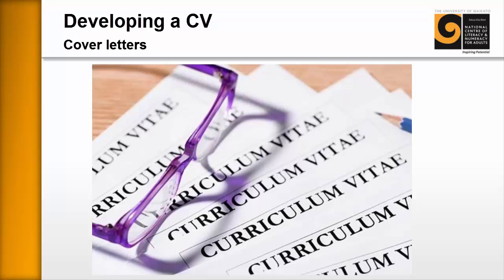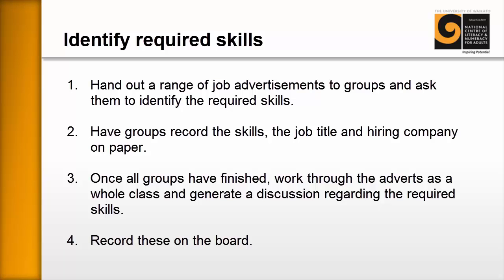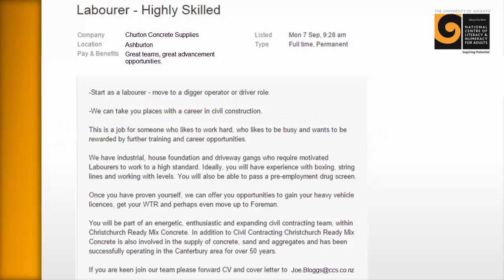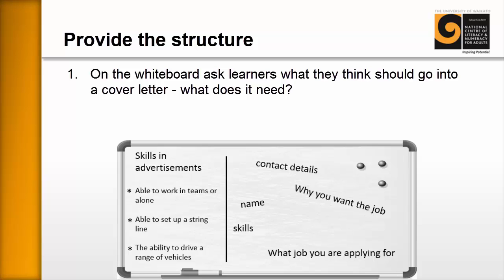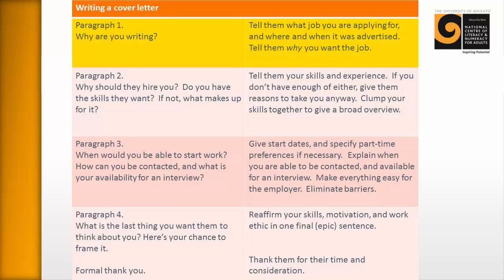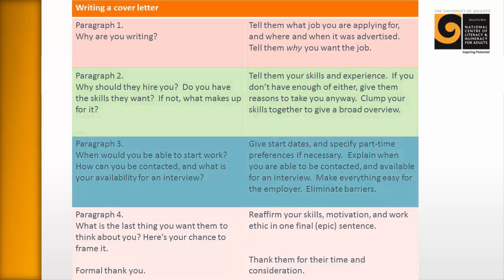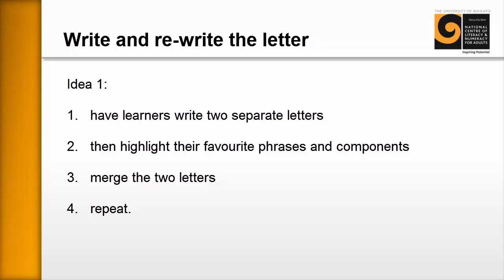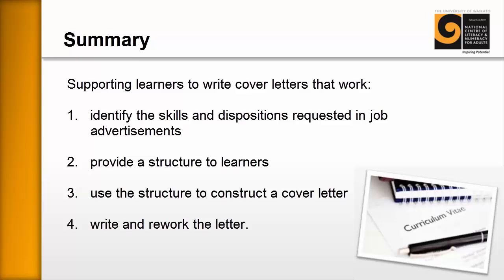Core Skills Cover letters